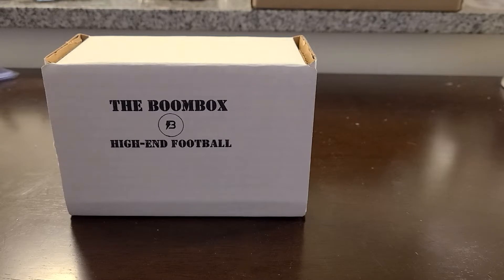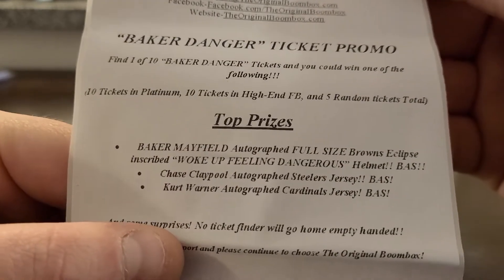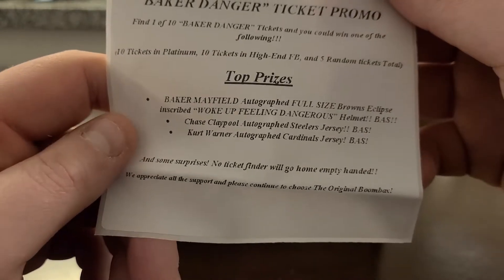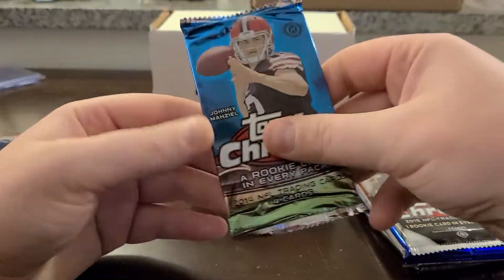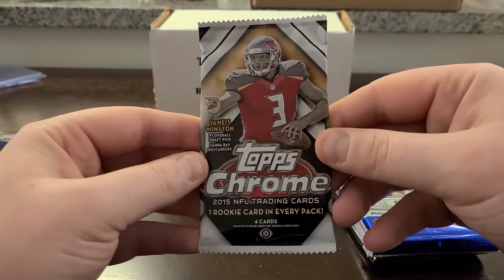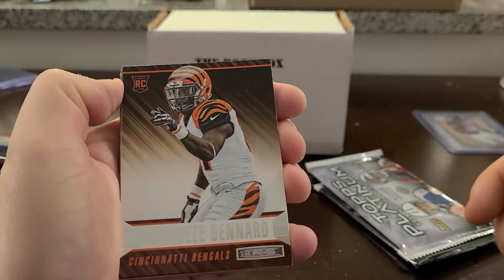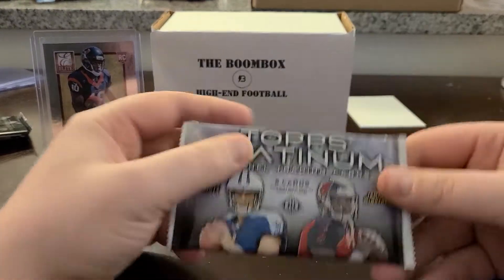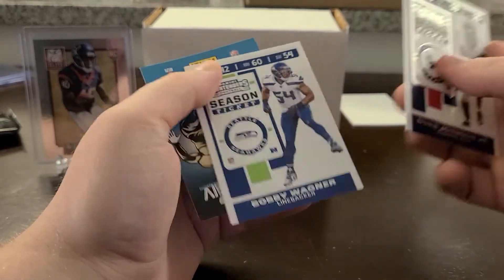The Original Boombox High-End Football March Edition! Rookie Booms 💥💪